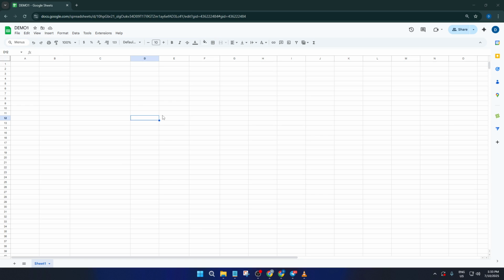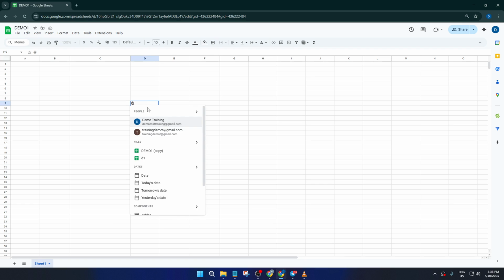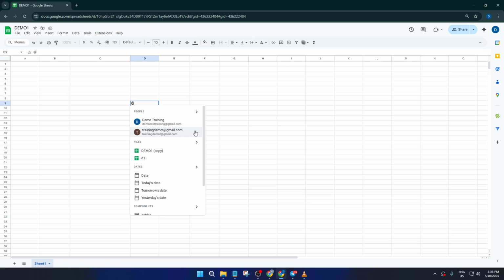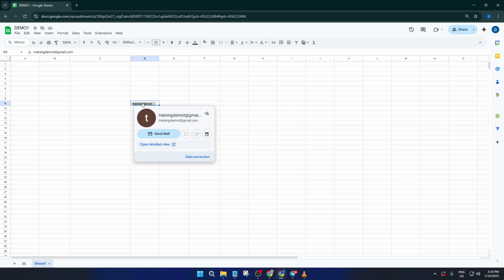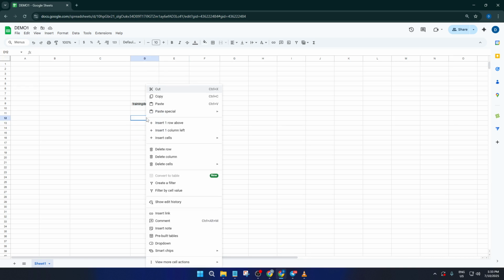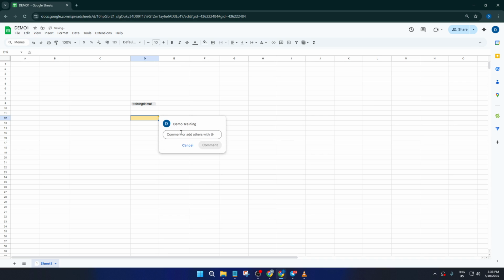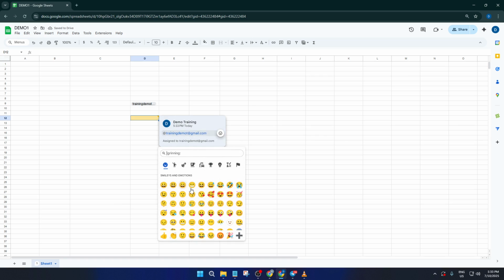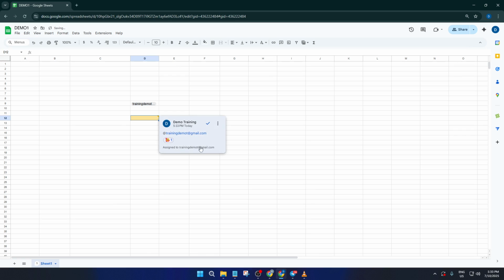How To Tag Someone In Google Sheets (Easiest Way) (2026 Guide)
Learn how to easily tag someone in Google Sheets in this step-by-step tutorial by Classical Finance! Whether you want to collaborate with your team more efficiently or send notifications directly to colleagues, we cover everything you need to know. In this guide, you will discover:

0:00 Introduction
0:45 Tagging options in Google Sheets
1:30 Using @mentions in comments (Web & Desktop)
2:15 Assigning action items to collaborators
3:10 Notification settings for tagged users
4:00 Practical use cases and best practices
4:45 Troubleshooting common issues

Supported Platforms: Google Sheets Web, Desktop (via browser), and Google Workspace.

By the end of this video, you'll be able to tag anyone in your spreadsheet for better workflow and real-time feedback.